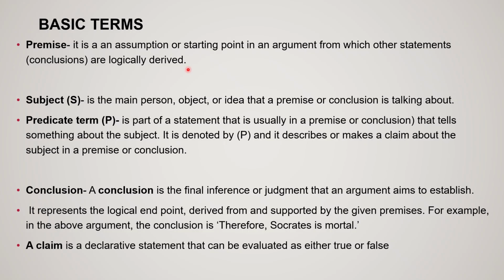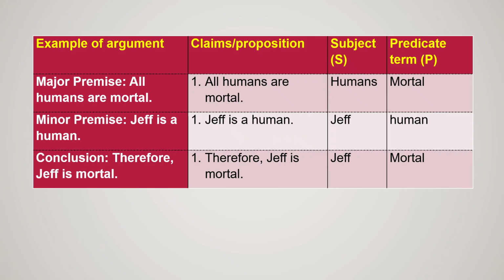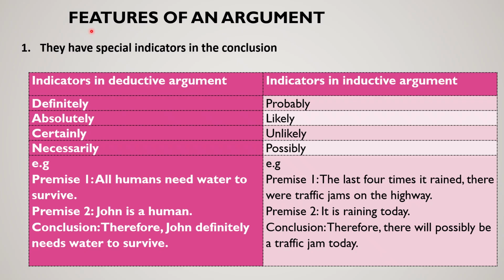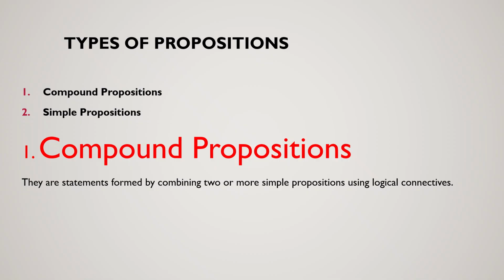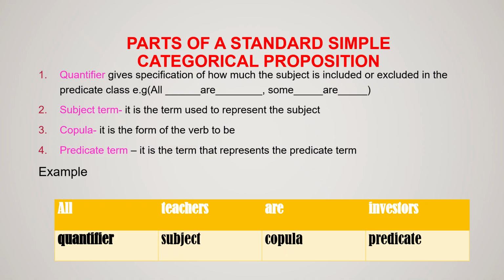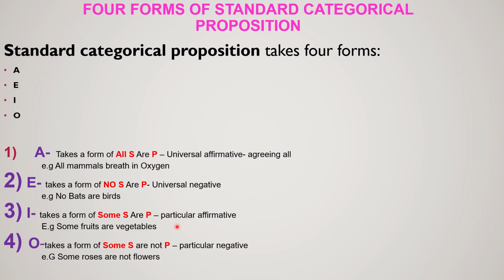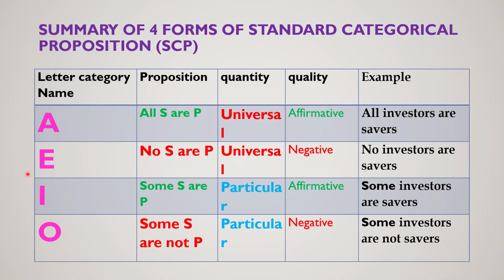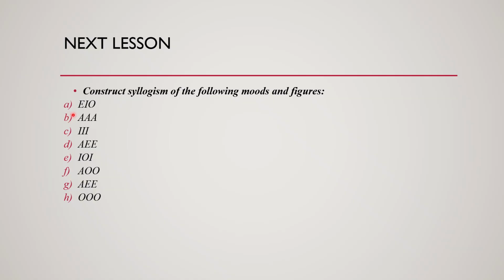Critical Thinking and Logic Guide Syllogism and Traditional Square of opposition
critical Thinking and logic, Syllogism, Traditional Square of opposition